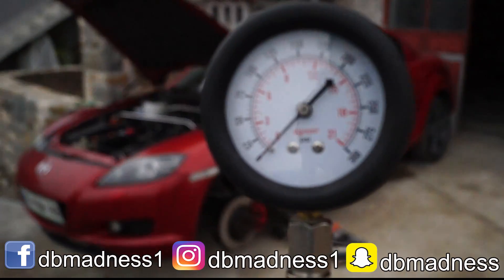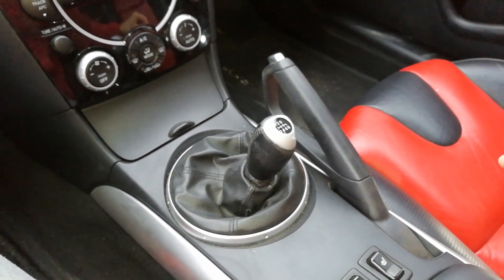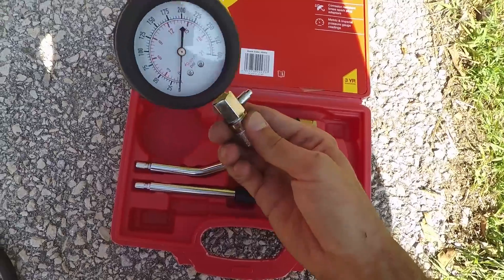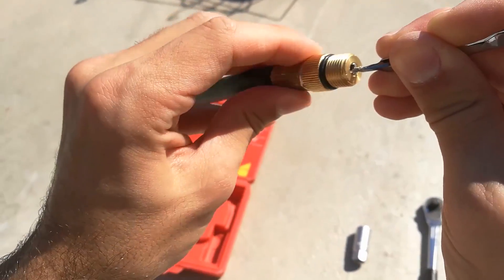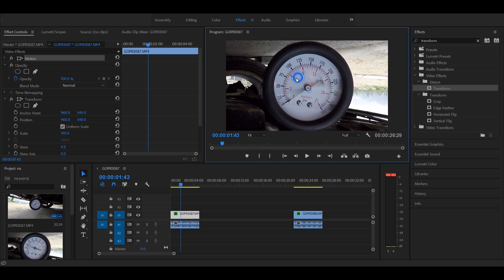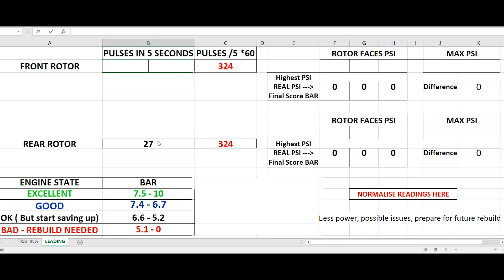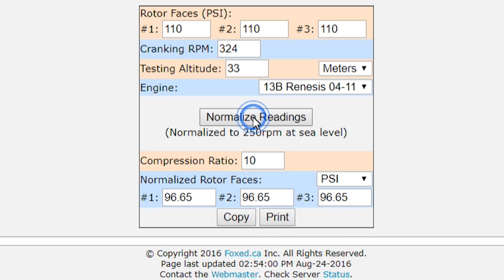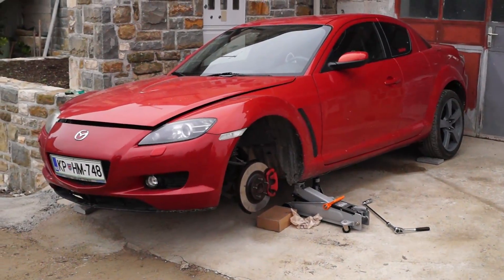Mazda Rx8 Compression Test | EASY, FAST, CHEAP!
How to test Mazda Rx8 compression at home.
🇺🇸 USA & ASIA:
🟠PISTON COMPRESSION KIT

🟠THIN TWEEZERS

🟠21mm SPARK PLUG SOCKET

🟠1/2 RATCHET

🟠CROSS WRENCH

🟠SOCKET EXTENSION BAR

🟠FLEXIBLE SOCKET HEAD

🟠JACK & JACK STANDS= LOCAL HARDWARE STORE
🇪🇺 EUROPE:
🟠PISTON COMPRESSION KIT

🟠THIN TWEEZERS

🟠1/2 RATCHET

🟠CROSS WRENCH

🟠SOCKET EXTENSION BAR

🟠FLEXIBLE SOCKET HEAD

🇬🇧 UK
🟠PISTON COMPRESSION KIT

🟠THIN TWEEZERS

🟠1/2 RATCHET

🟠CROSS WRENCH

🟠SOCKET EXTENSION BAR

🟠FLEXIBLE SOCKET HEAD

Due to factors beyond the control of DrivenByMadness, it cannot guarantee against unauthorized modifications of this information, or improper use of this information. DrivenByMadness assumes no liability for property damage or injury incurred as a result of any of the information contained in this video. DrivenByMadness recommends safe practices when working with power tools, automotive lifts, lifting tools, jack stands, electrical equipment, blunt instruments, chemicals, lubricants, or any other tools or equipment seen or implied in this video. Due to factors beyond the control of DrivenByMadness, no information contained in this video shall create any express or implied warranty or guarantee of any particular result. Any injury, damage or loss that may result from improper use of these tools, equipment, or the information contained in this video is the sole responsibility of the user and not DrivenByMadness.